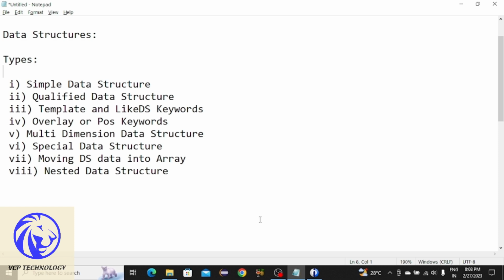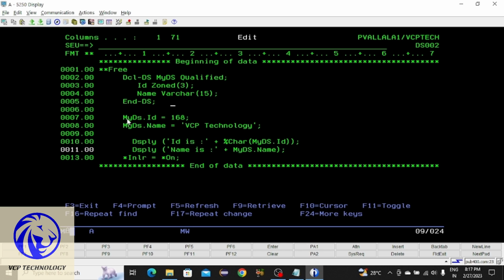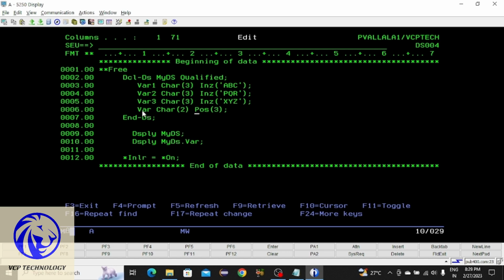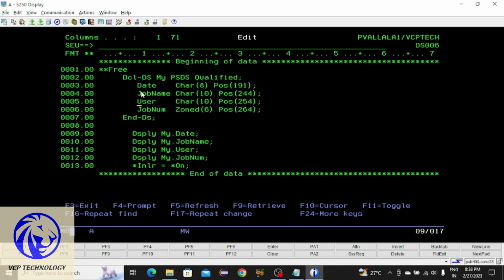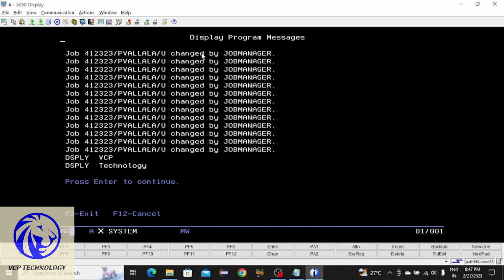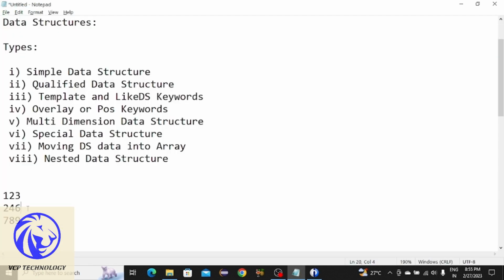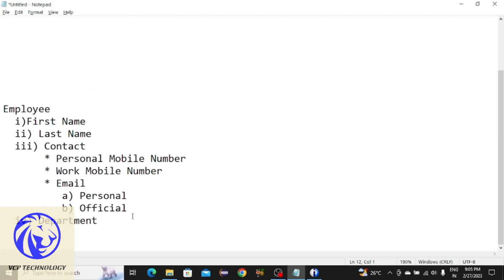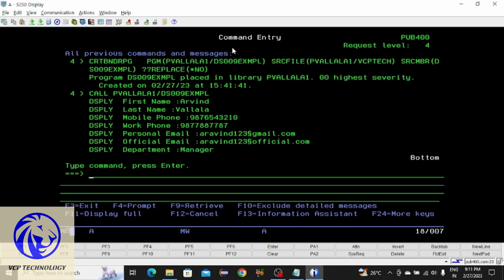Data Structure and Types of Data Structures | RPGLE Free Format in AS400 (IBM i) | VCP Technology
This is free form of RPGLE in AS400 (IBM i). This video explains about Data Structures and Types of Data Structures